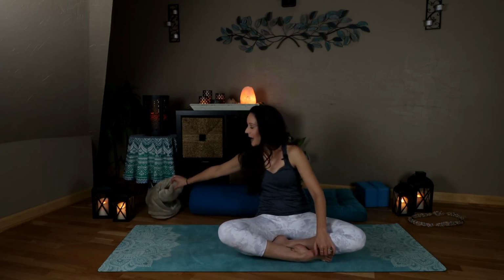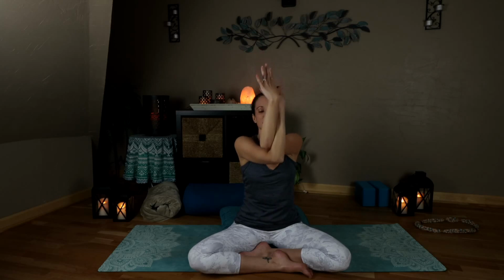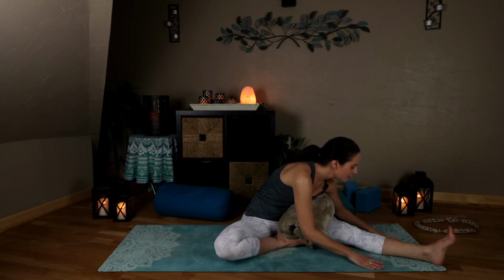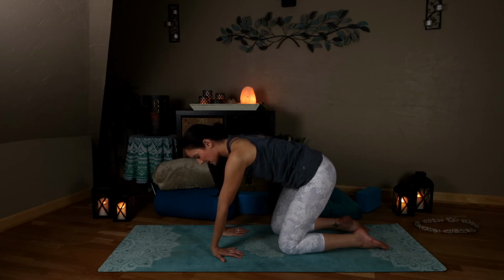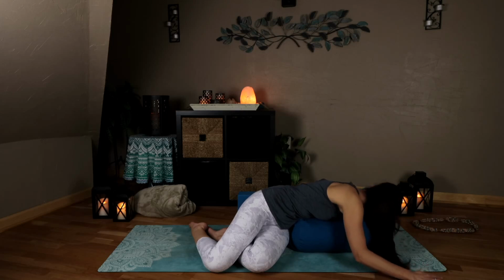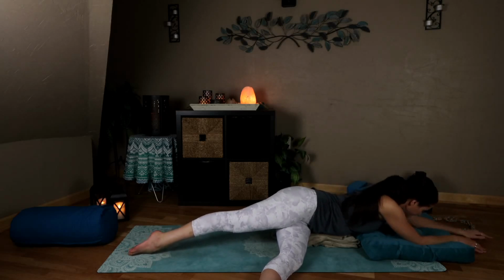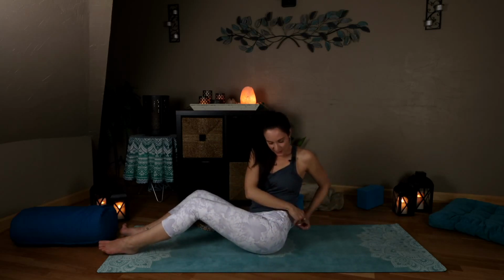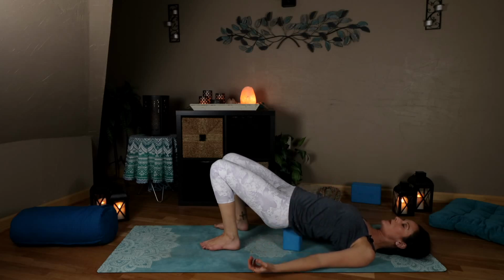Live Yoga Class (Restorative Yoga Flow)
Join me for an hour long Restorative Flow to ease your body and mind.
"Floating In Passion"; "Lucid Lhasa"; "Countryside Ponder" : Music used with permission by original artist DJ Taz Rashid
"We're Gonna Be Okay" - Cody Francis: Music used with permission